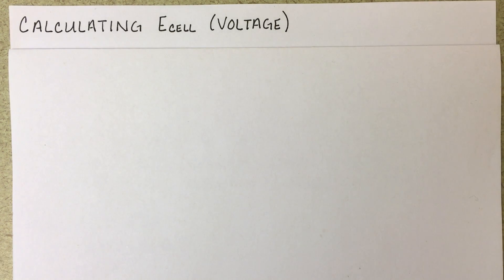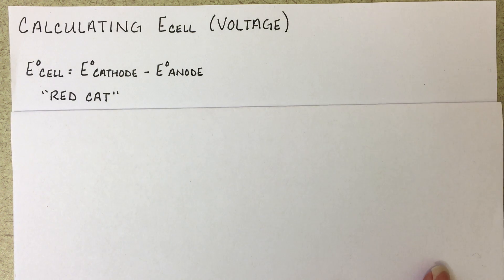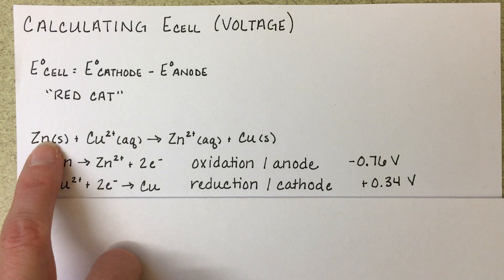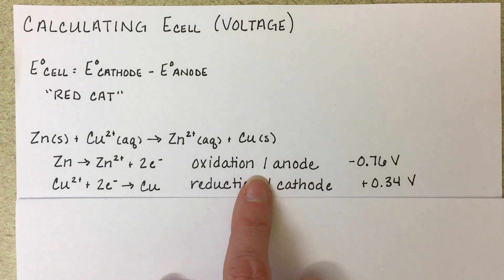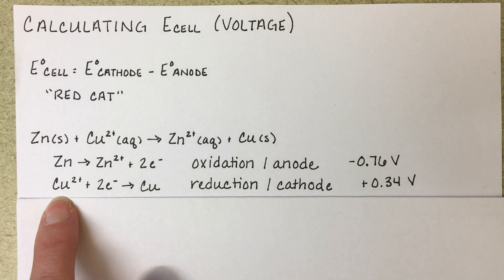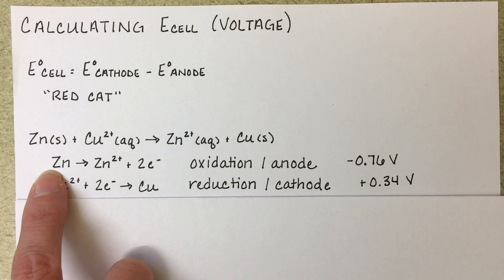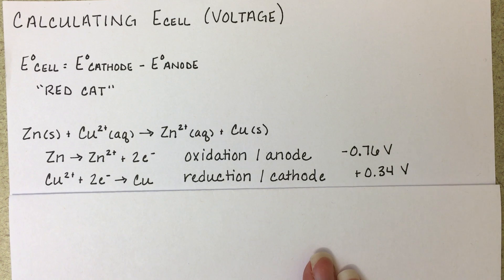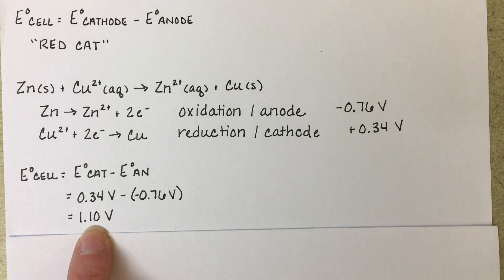Calculating Voltage of Galvanic Cell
How to calculate Ecell